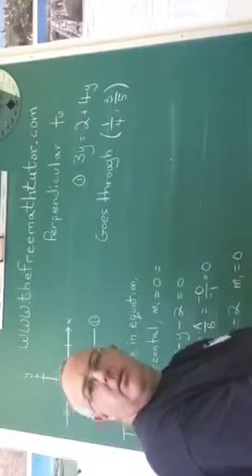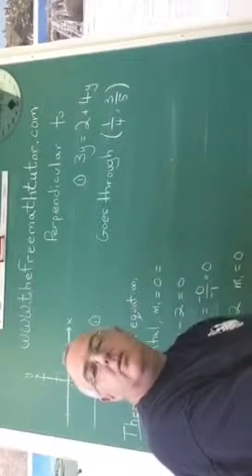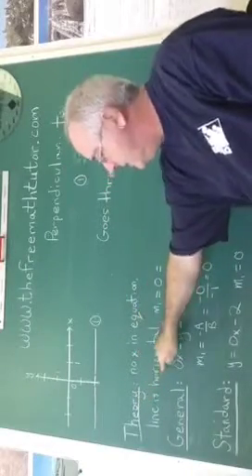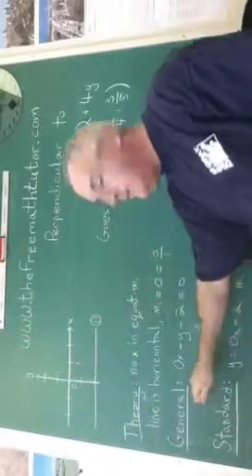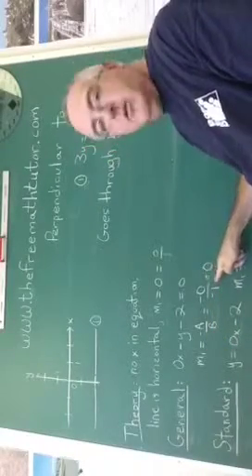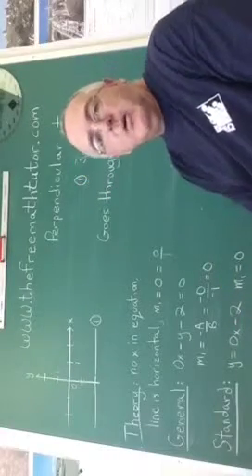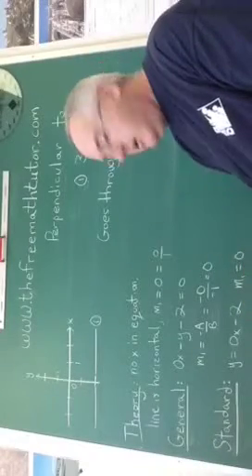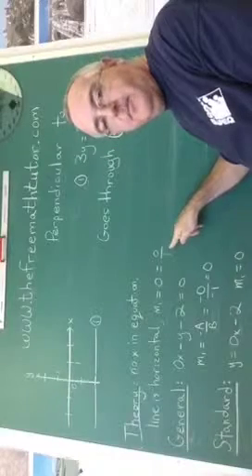Find Equation of a Line Perpendicular to a Given Horizontal Line and Goes Through a Given Point